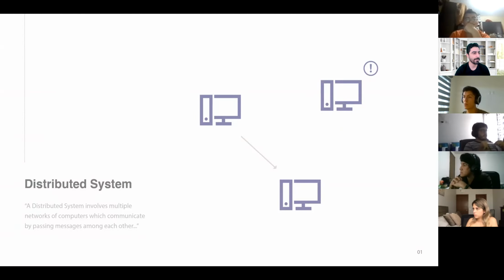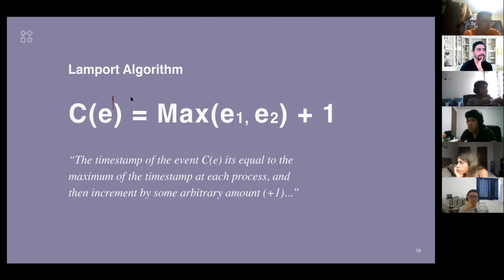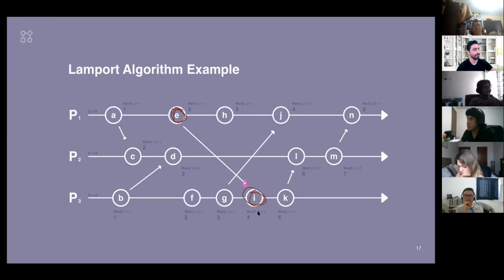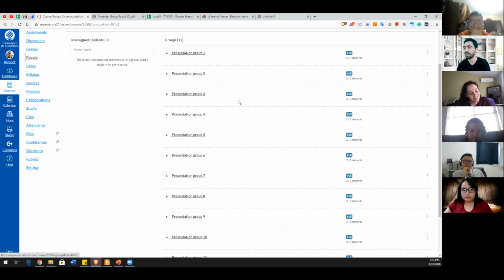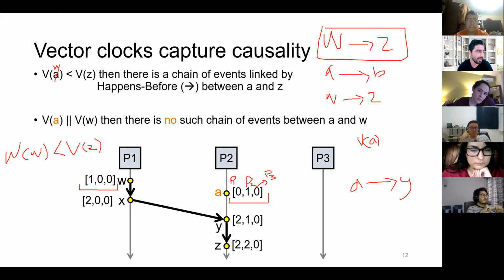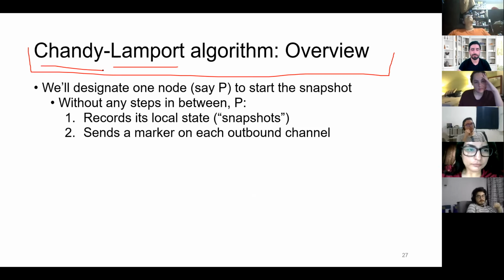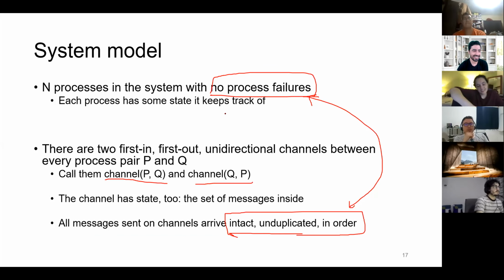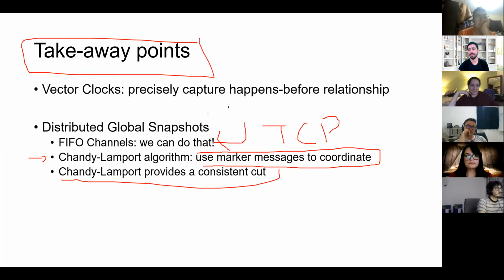Distributed Systems - W03